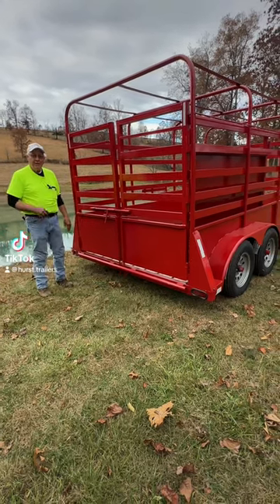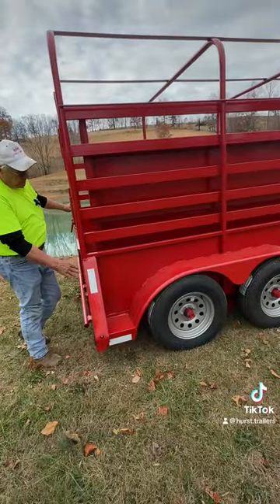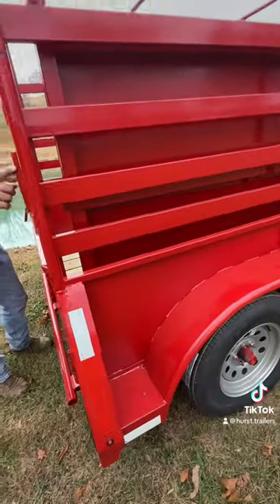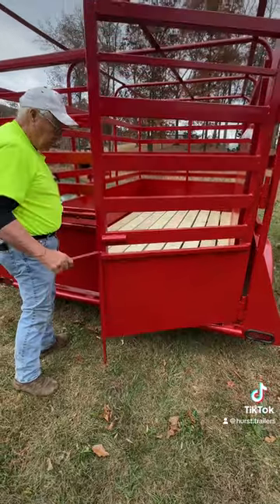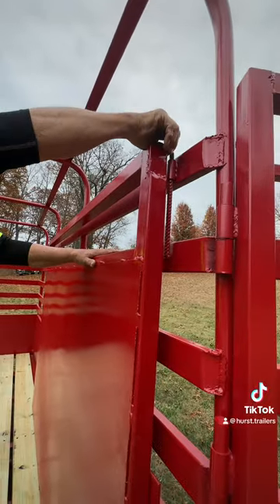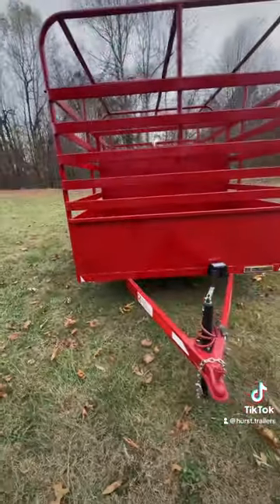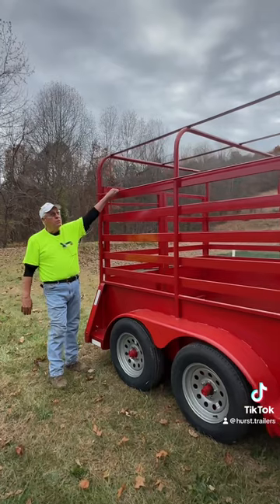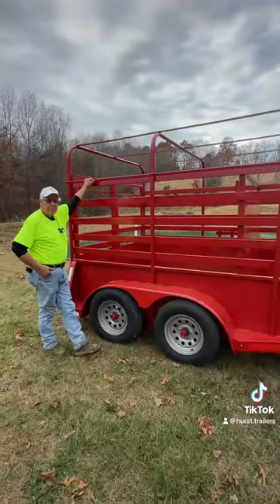trailers trailersales cattle trailer